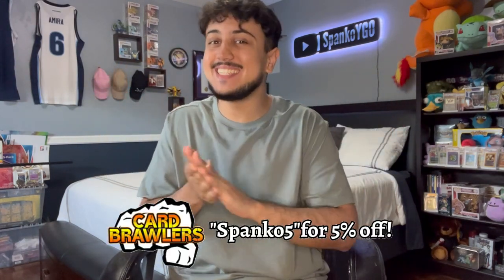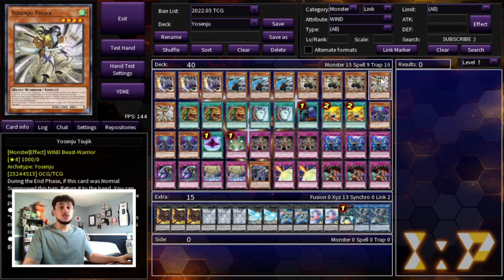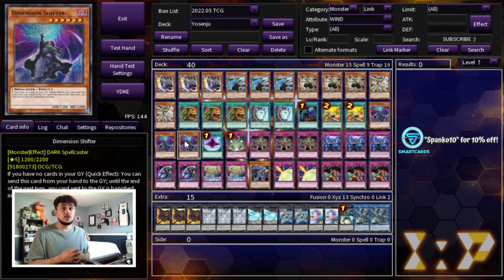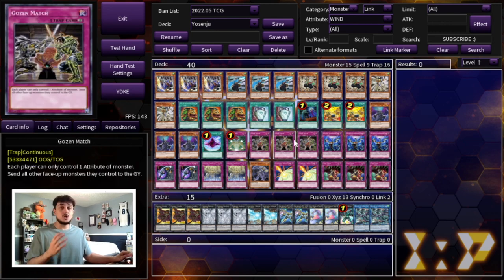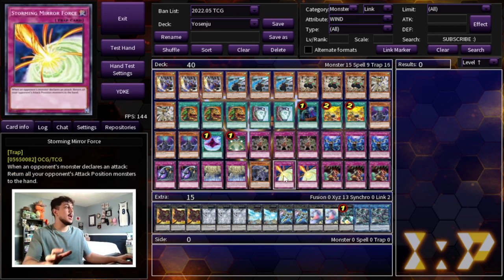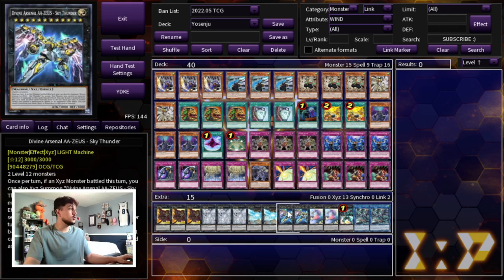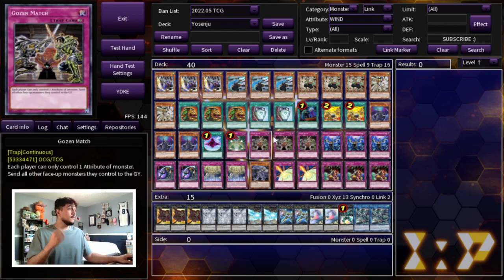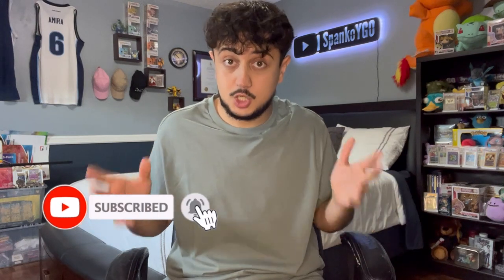ANTI-META! Yosenju Deck Profile! (IT'S BROKEN!) | August 2022